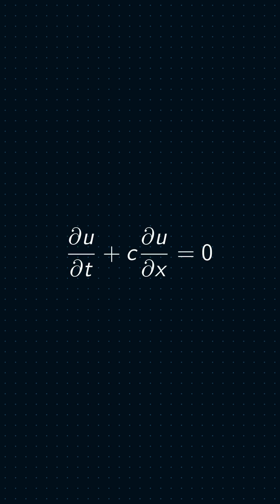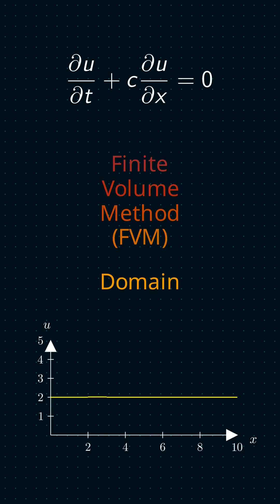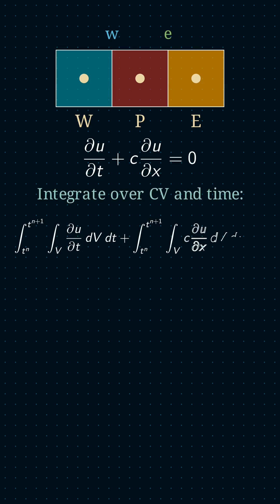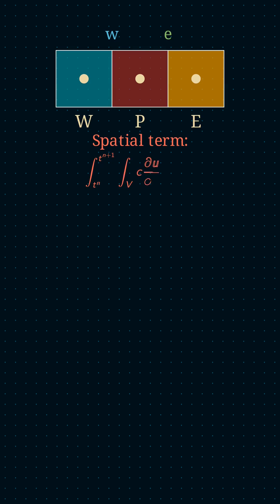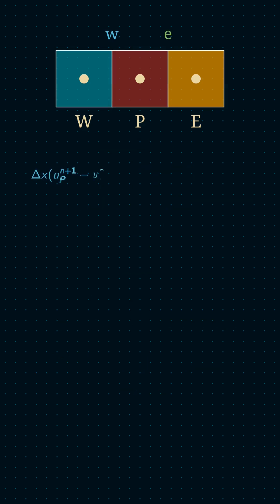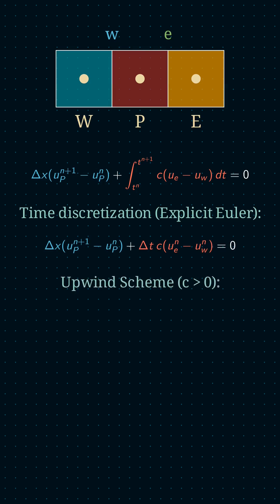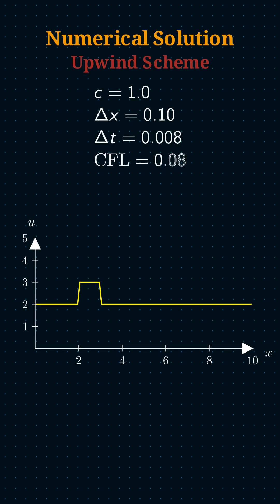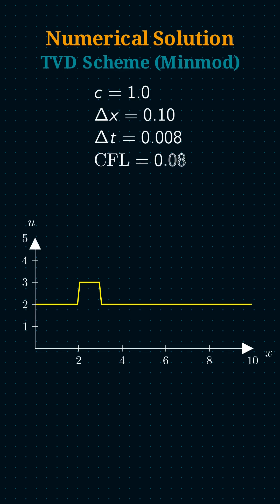FVM in under 3 minutes (1D Convection)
In this video, I demonstrate how to apply FVM to a 1D linear convection. You can use this info to start writing your own FVM python codes to simulate wave motion.